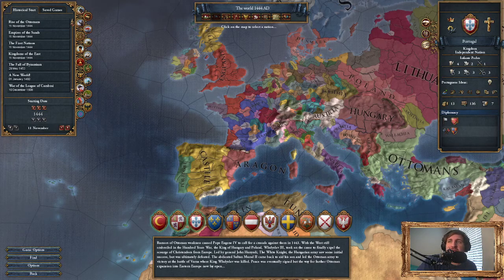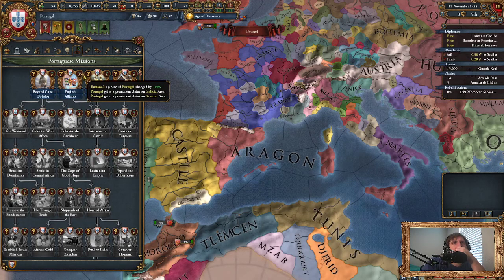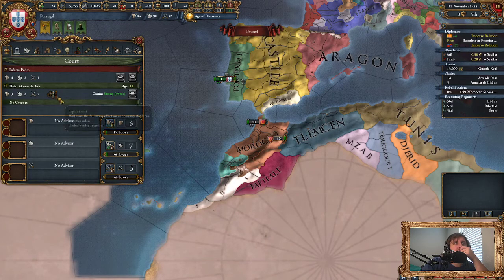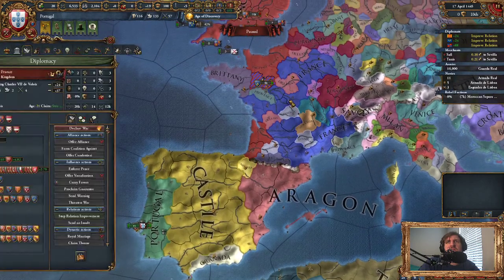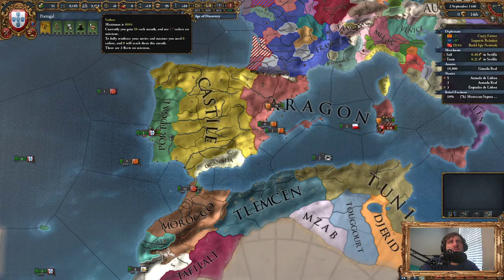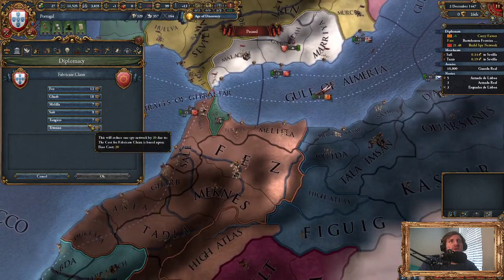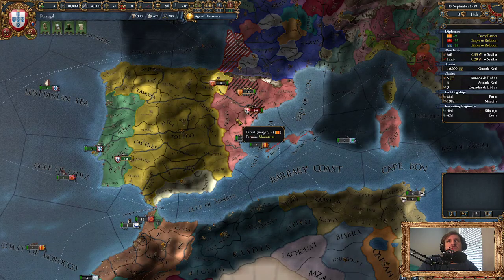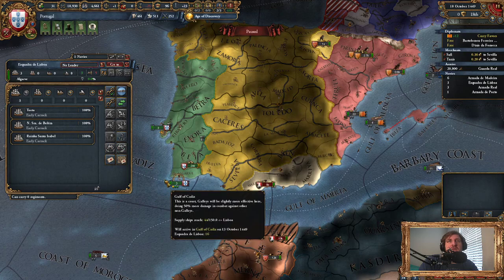EU4 | Portugal | The Navigator, et al | Setting the Stage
1st Attempt. EU4 is a grand strategy game with the general purpose of crushing your enemies underfoot and painting the world in your colors. While it is an entertaining game to play as is, achievement hunting is where the game really comes alive for me as it provides focus for the gameplay. This time we take on one primary achievement with the possibility to roll onto more in the form of The Navigator as Portugal. The achievement requries Portgual to own provinces in Africa, India and the East Indies. From there, perhaps a dozen more achievements await - but the next targets will be No Pirates in My Caribbean and Magellan's Voyage. The Portuguese mission tree helps feed the project and guides players along the best route for success. As before, if we fail, we'll try again!